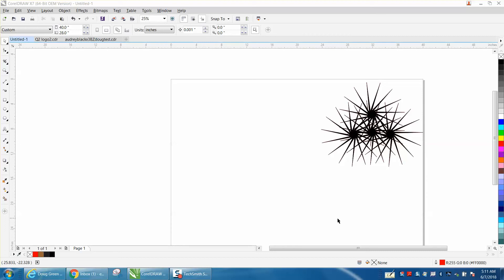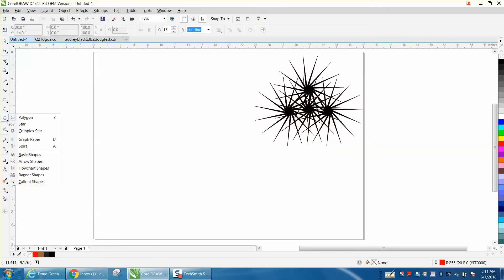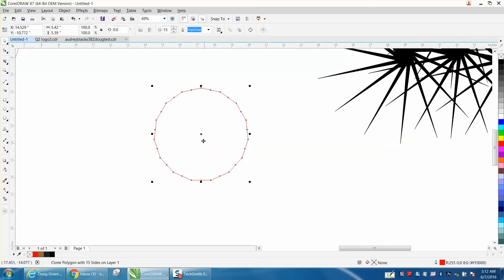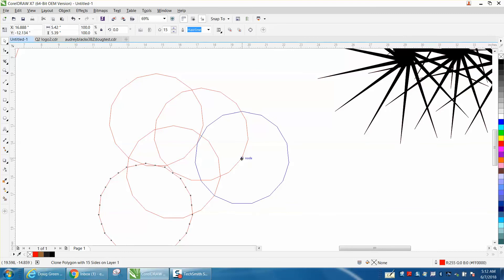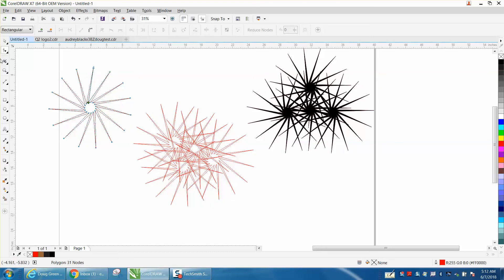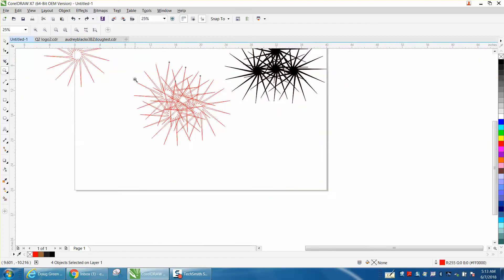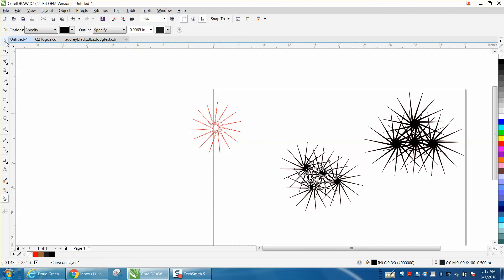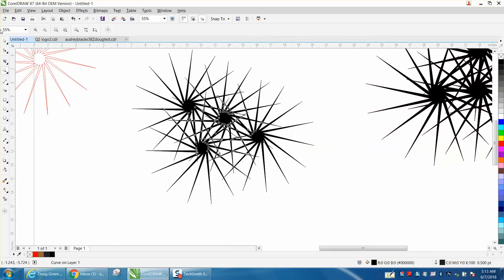Corel Draw Tips & Tricks Fireworks